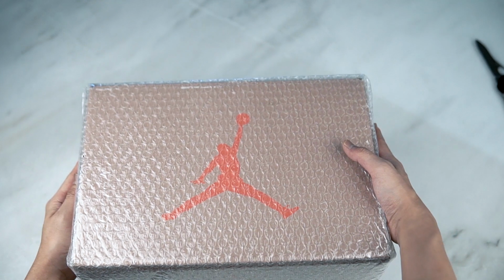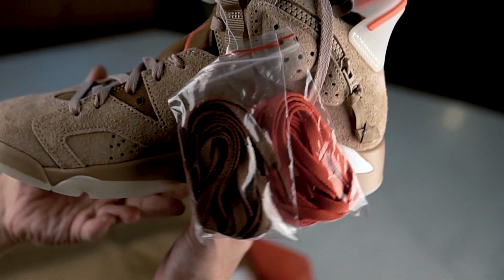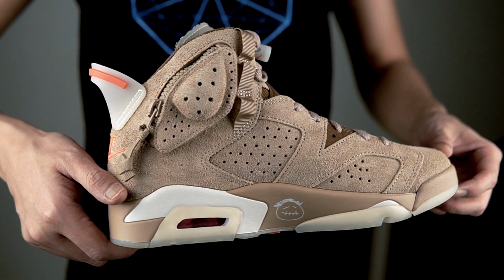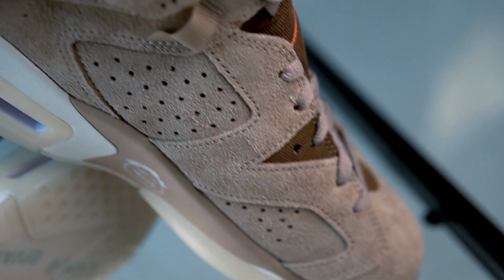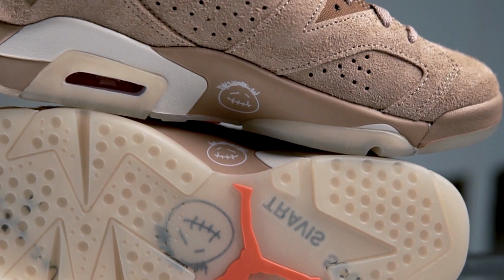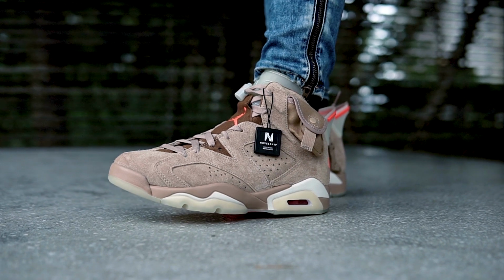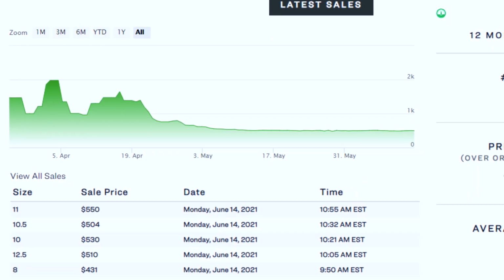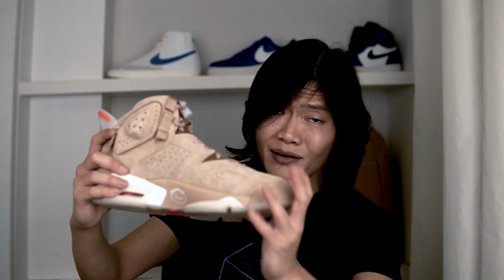KickTalk Ep 3 Jordan 6 Travis Scott British Khaki Review Unboxing, On-Foot, Trading Advice by Marwan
Season 1 Episode 3 KickTalk "Sneakers Review". This is an in depth review of the 2021 Air Jordan 6 (AJ6) Travis Scott British Khaki, that covers unboxing, detailed review, on-foot footage and sneakers trading advice.

Produced by TheUNiON Studios on 10 July 2021
Hosted by Marwan Faiz (Ig: @marwanfaiz)
Videography & editing By Aqil (Ig: @fizzamri)
Animation by Zakwan (Ig: @synthetas)

TheUNiON Studios is a Social Enterprise under TheUNiON NGO (non-governmental organisation)